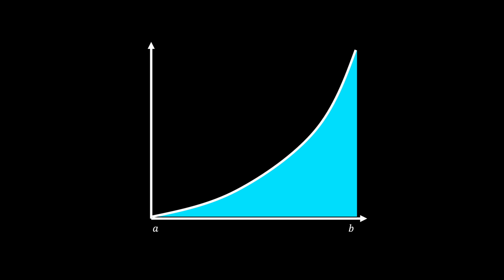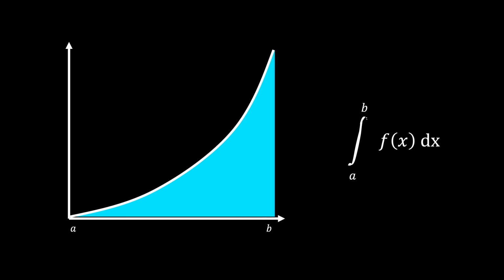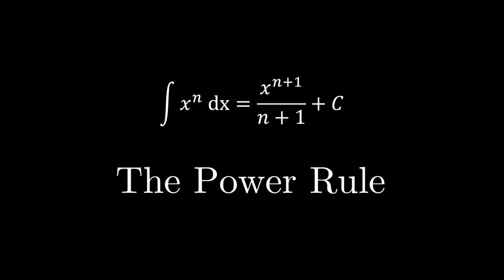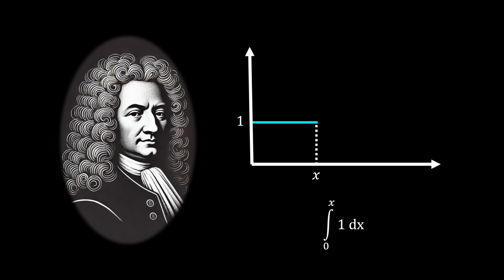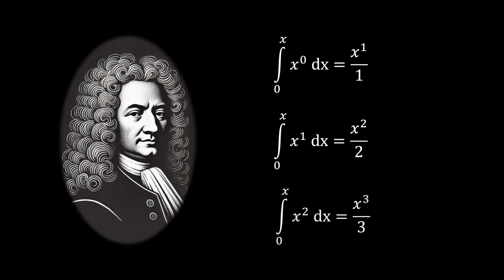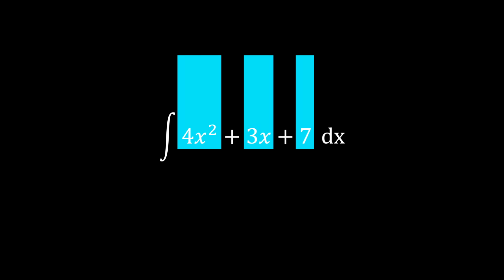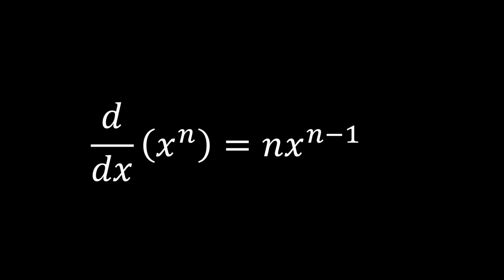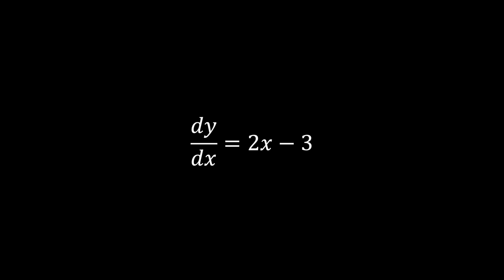What Is Integration? 🤔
Ever felt like integration was explained as just a bunch of rules and formulas without really getting to the heart of what it actually is? This video is here to change that. 🎥

We’ll dive into the concept of integration, breaking it down in a way that answers all those nagging little questions you’ve had but maybe never asked. How does integration relate to the real world? Why does it even work the way it does? And what’s the connection between integration and differentiation beyond memorising the “reverse process” idea?

If you’ve ever wanted to really understand integration—beyond just solving problems—this is the video for you. Perfect for students, curious minds, or anyone who loves math but felt something was missing in class. Let’s uncover the beauty of integration together!

📚 Chapters:
0:00 - The Concept of Integration
1:06 - How to Integrate (The Power Rule)
1:35 - Where The Power Rule Came From
3:19 - Example
3:45 - Why do we add C?
4:57 - Why was Integration developed?
5:22 - Next time...